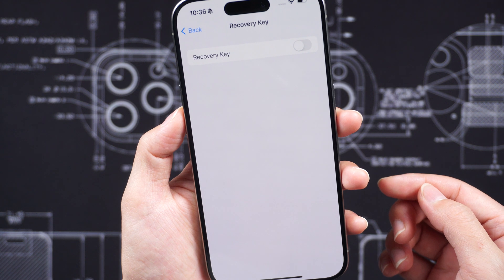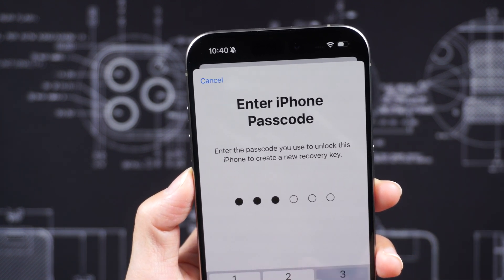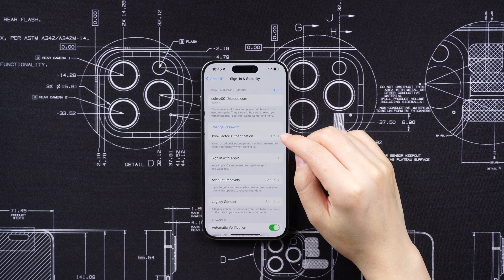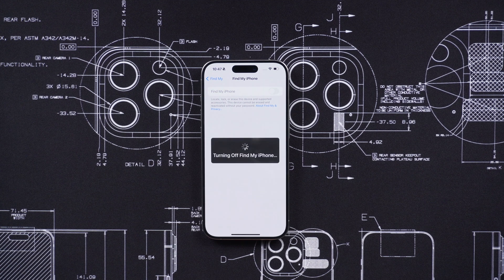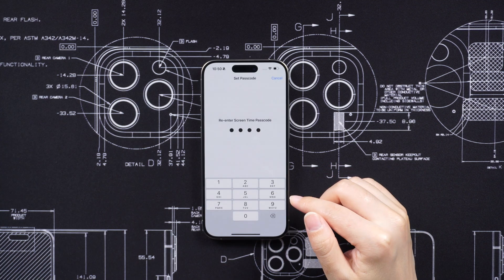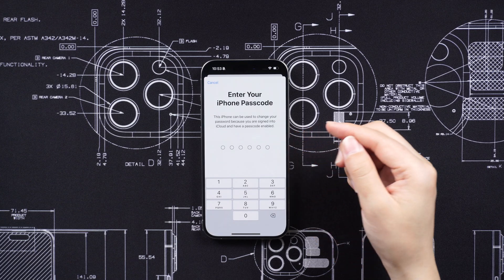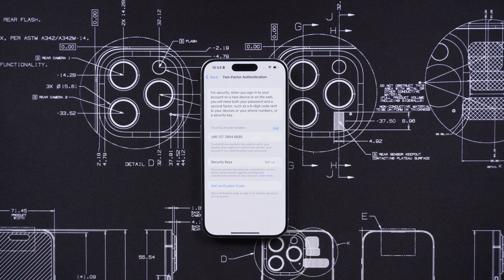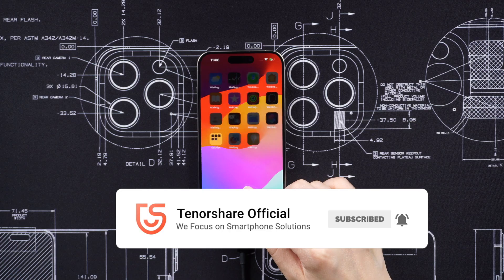How iPhone Thieves Lock You Out Of Your Apple Account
If you lock yourself out of your account, you can reset your iPhone using 4uKey

The thieves are able to generate a recovery key, which locks the victims out of their iCloud accounts.

The recovery key, designed to add extra protection to Apple accounts, has a major flaw. Even if the setting is already turned on, a thief with the iPhone's passcode can create a new recovery key right on the device, replacing the old one. This allows the thief to change the account password and prevent remote access or wiping of the device using Find My iPhone.

Here are some steps you can take:
00:29 How Thieves Lock You Out Of Your Apple Account
02:25 Remotely Erase Your Device
02:44 Change Your Apple ID Password
02:58 Enable Two-Factor Authentication
03:41 Reset iPhone using 4uKey

⚠Important notice:
2. This video doesn’t demonstrate how to use computers or information technology with the intent to steal credentials, compromise personal data or cause serious harm to others.
3. 4uKey will erase all content and settings from the device just like iTunes.
4. You can restore your device from a backup after the unlocking if you have backups stored in iCloud or your computer.
5. 4uKey is unable to obtain access to credentials, compromise personal data or cause serious harm to others. Do not try to violate YouTube community guidelines.